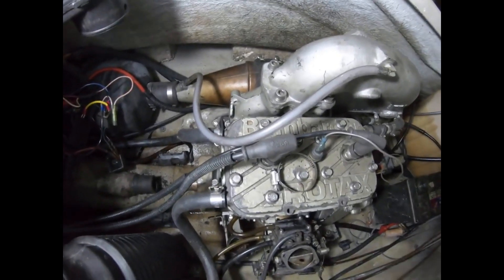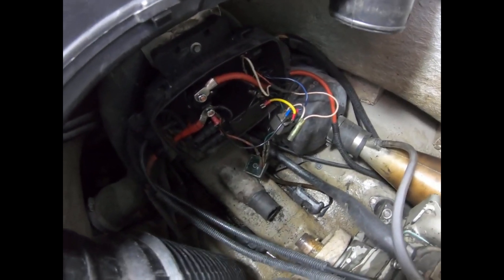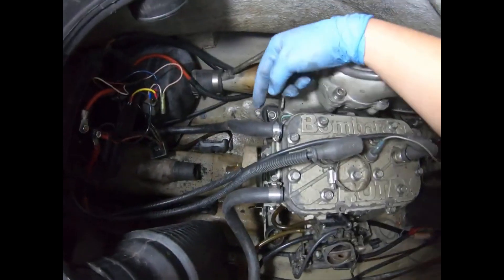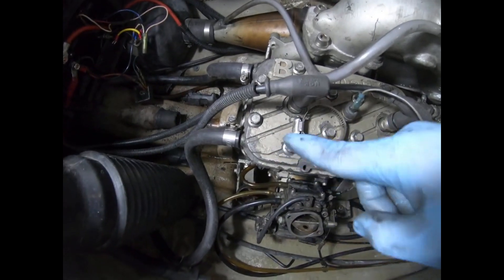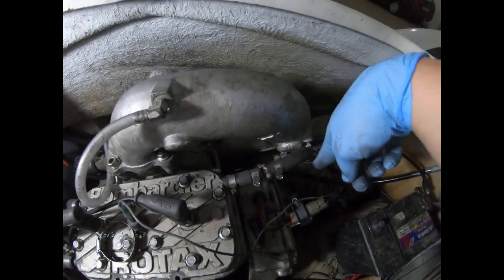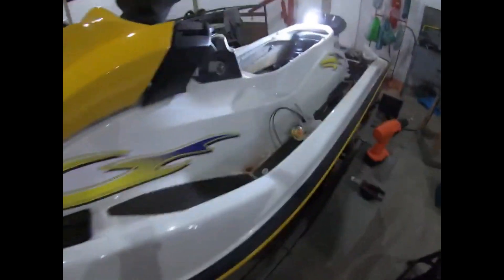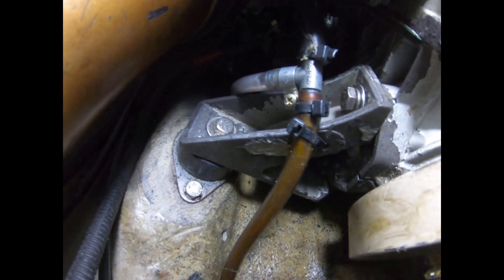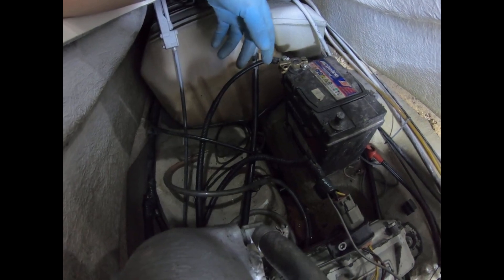How are the water hoses connected on a Sea-Doo 2 Stroke Jetski ?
Hi guys,
On this video I will show you how the cooling system of a 2 stroke sea doo works and where each and every single one of the water hoses are connected to.